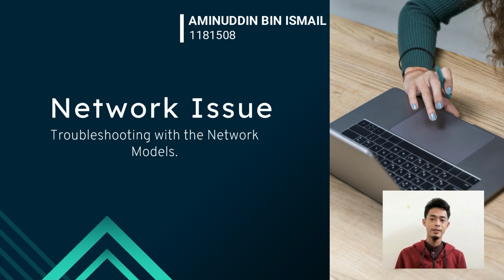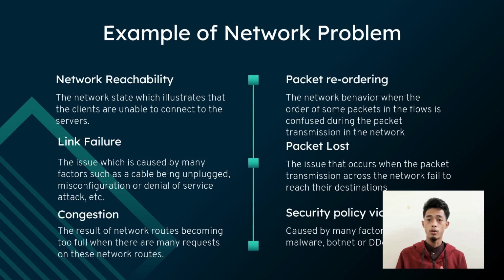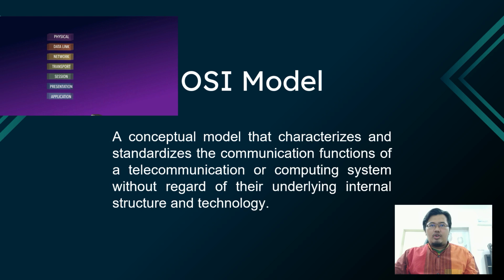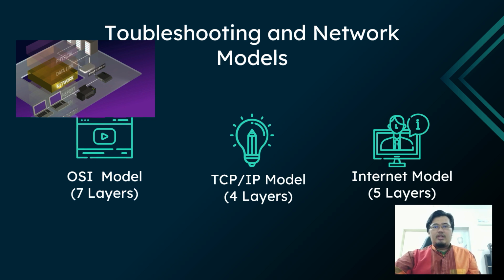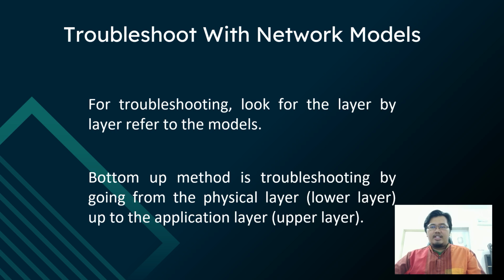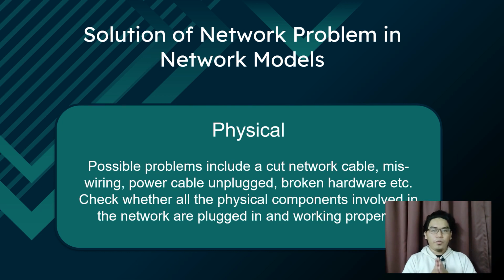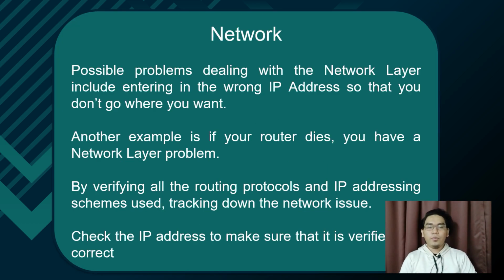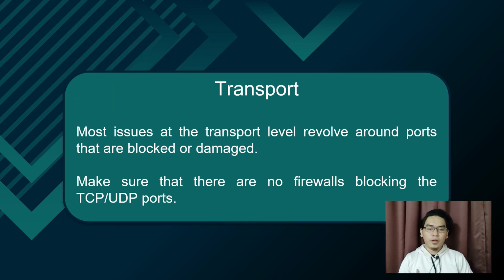MQB1 - Network Problems? Troubleshoot With Network Model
To : DR. SYARIL NIZAM OMAR

 _TRIPLE A_
‘AMMAR BIN MOHAMAD JASRI  1181525
ABDULLAH BIN MOHD NOR         1181511
AMINUDDIN BIN ISMAIL                1181508

What is network model and how can we troubleshoot with it?
di jemput.